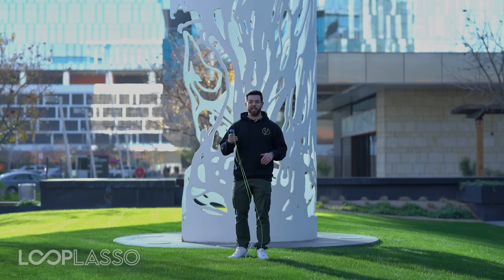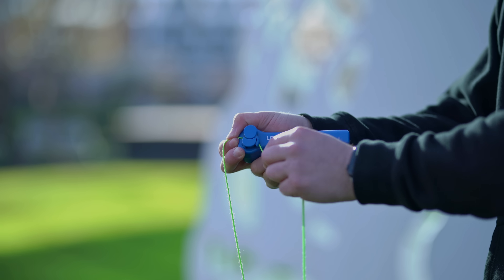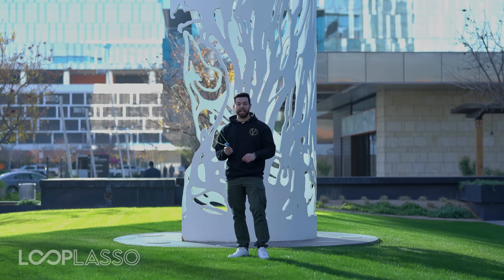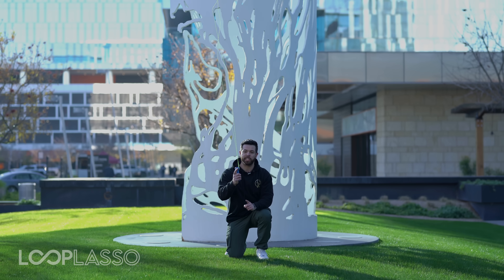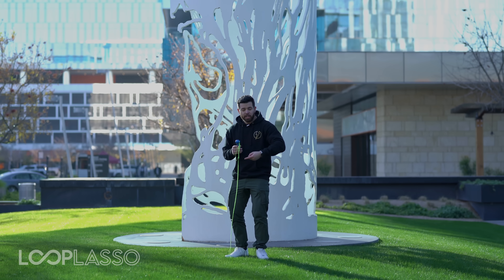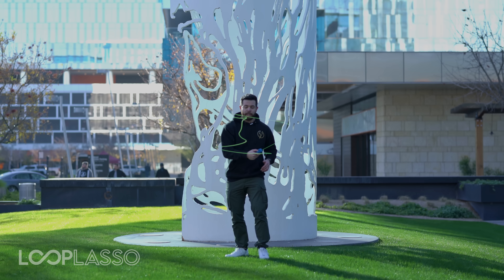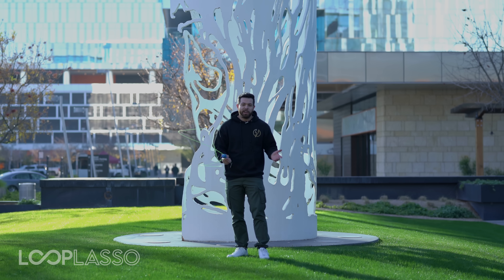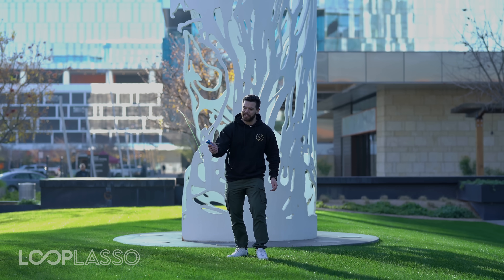The Official Loop Lasso Tricks Guide: Tips and Tricks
Here at Loop Lasso, we want to make sure you have the absolute best possible time playing! We put together a few simple tips and tricks to maximize your success with the Loop Lasso.

Healthy motors, fewer tangles, more fun - that's what it's all about.

Check out the Loop Lasso here: looplasso.com